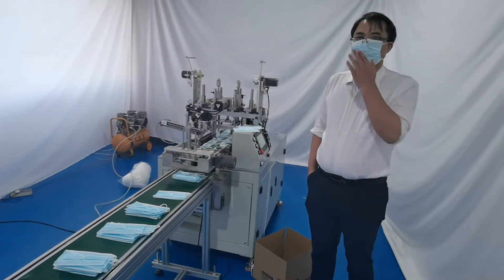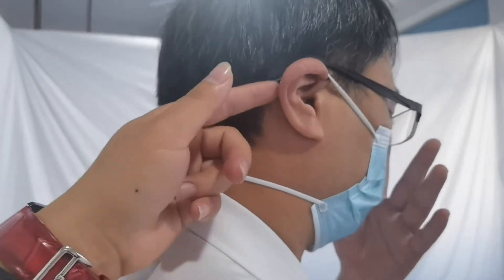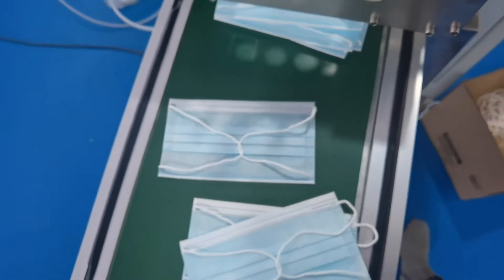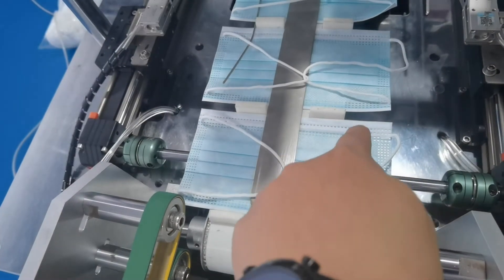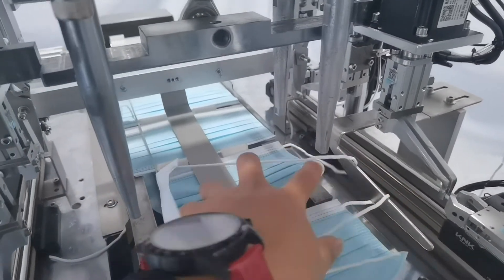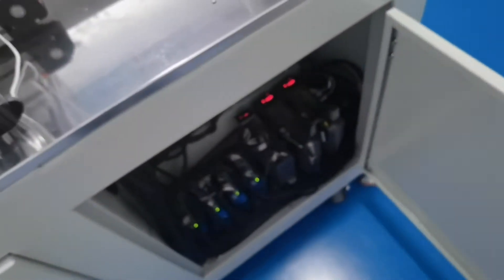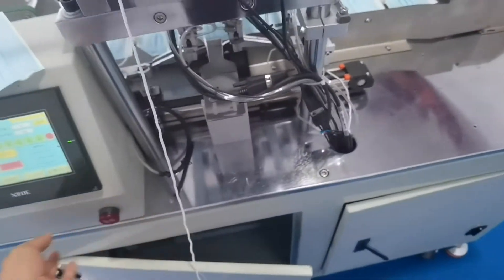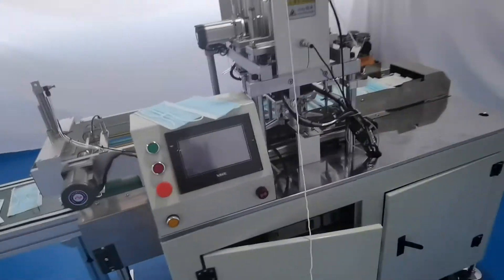Automatic Cross Welding Machine for Muslim Women's Flat Mask Ear Band 40-50pcs/min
全自动穆斯林女人平面口罩耳带交叉焊接机40-50pcs/min Automatic Cross Welding Machine for Muslim Women's Flat Mask Ear Band 40-50pcs/min